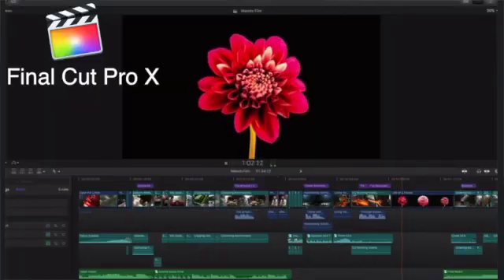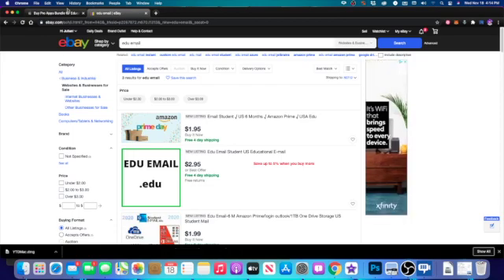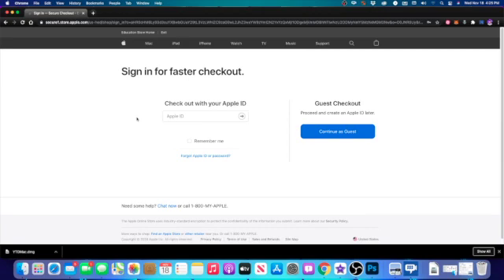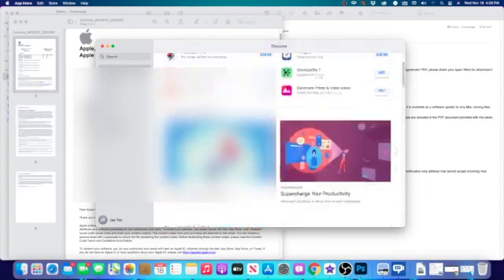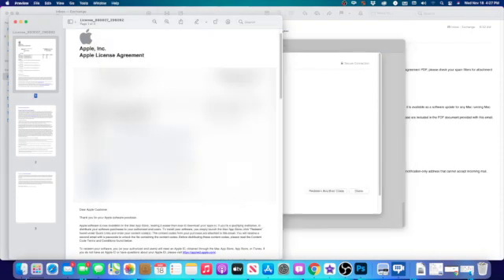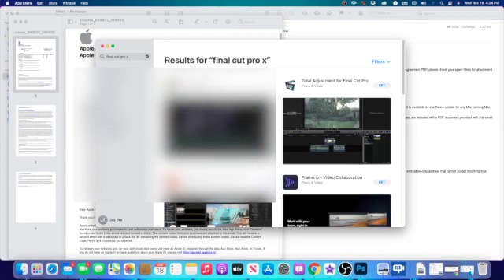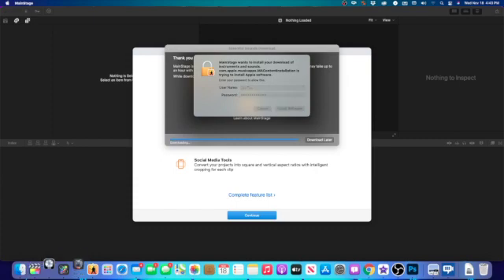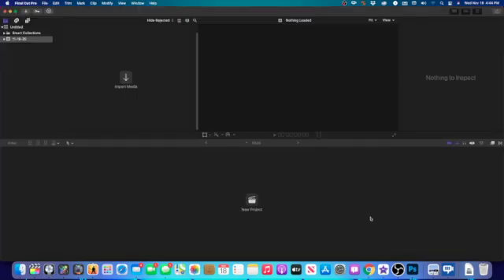Pro App Bundle Discount ! Logic Pro X, Final Cut Pro X Etc. For Creators Using .EDU Apple ID Email